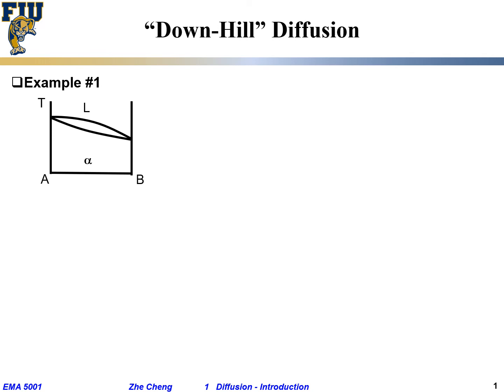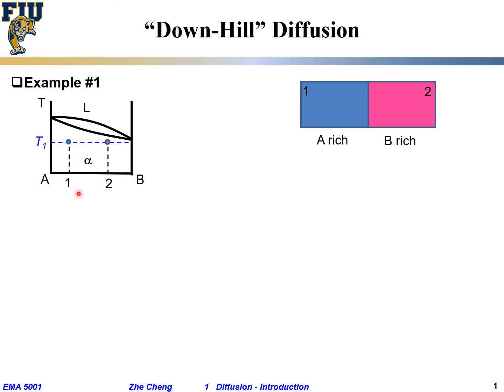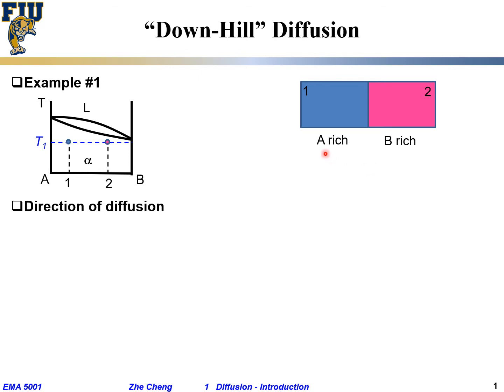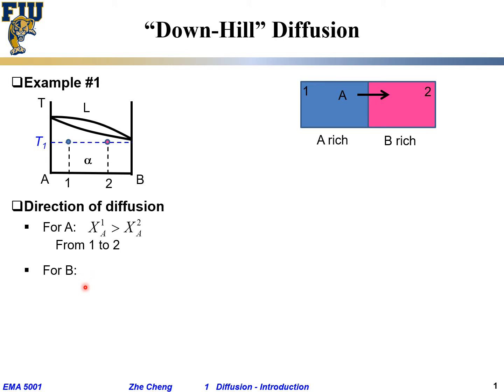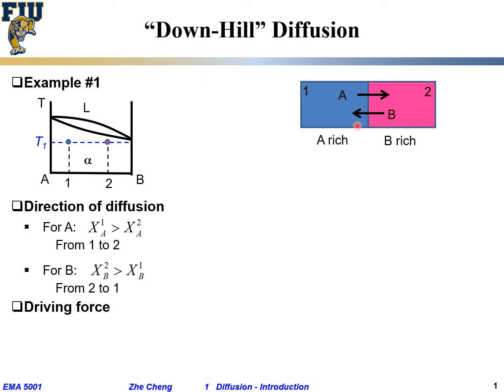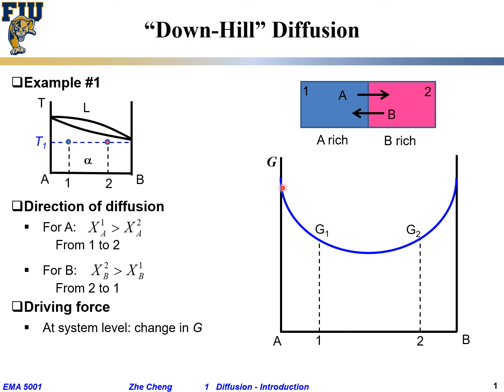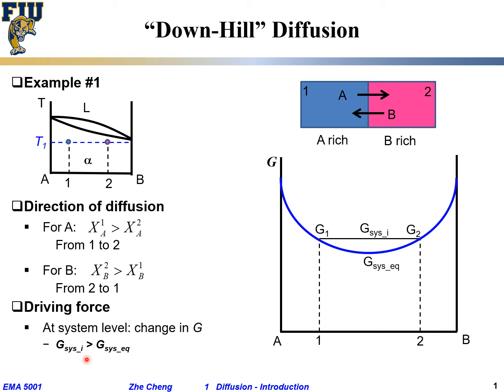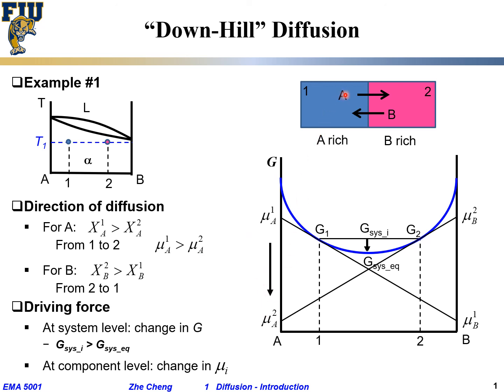EMA5001 L01-04 Down hill diffusion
Lecture 01-04 Down hill diffusion